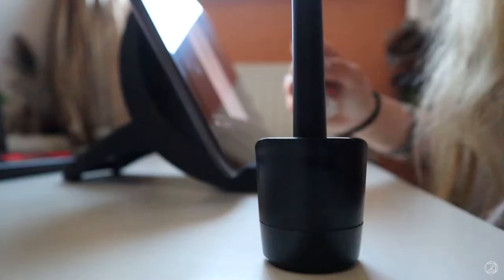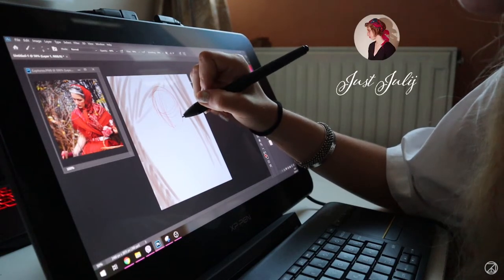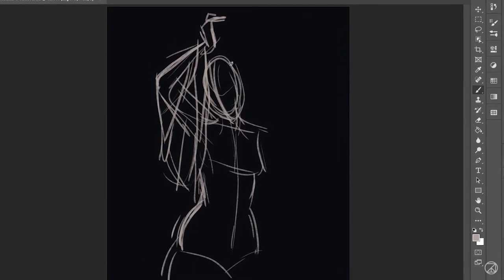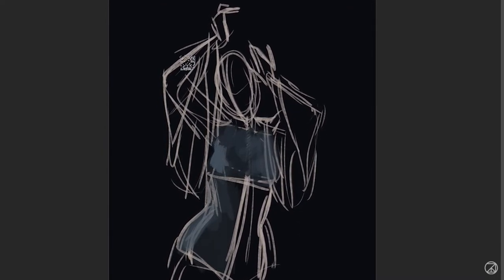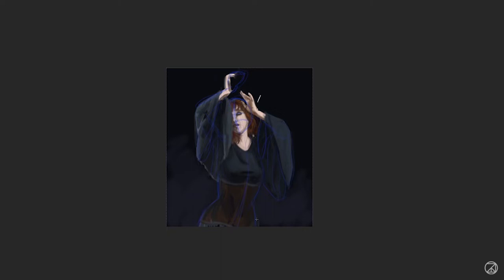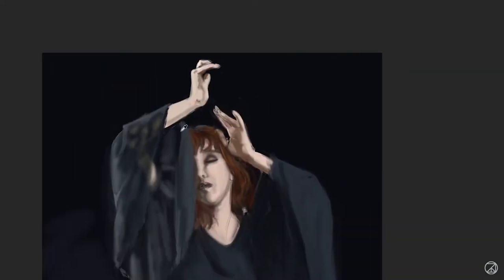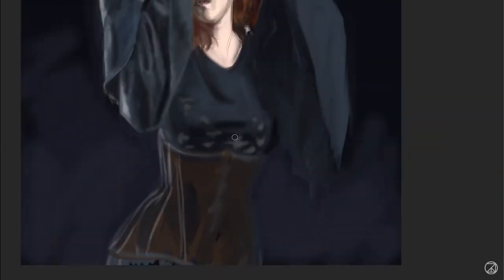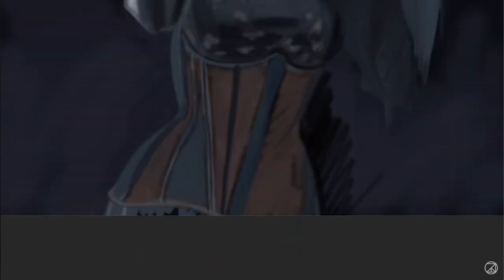Painting Portraits and Answering Questions ❃ Portraits of Costube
In this video I will answer some questions - of what do I work, and why do I upload so infrequently? - while I paint some of my Costuber colleagues: